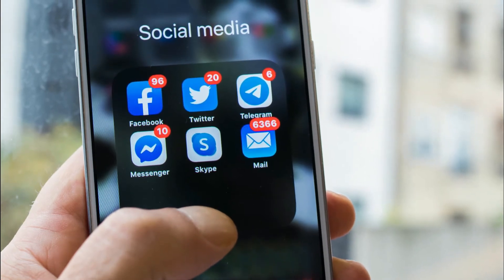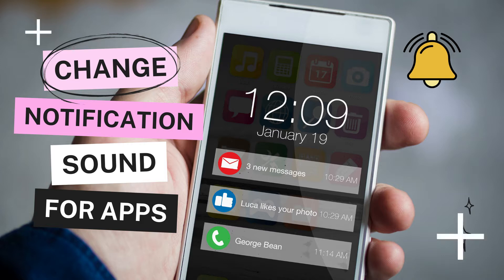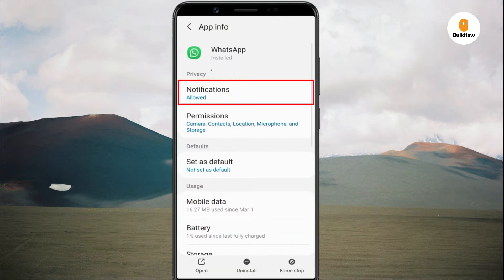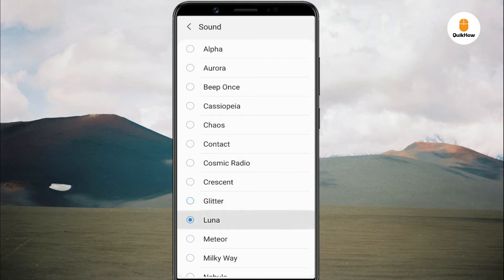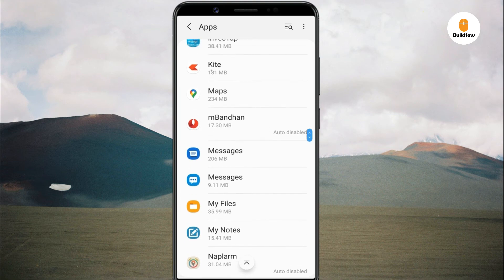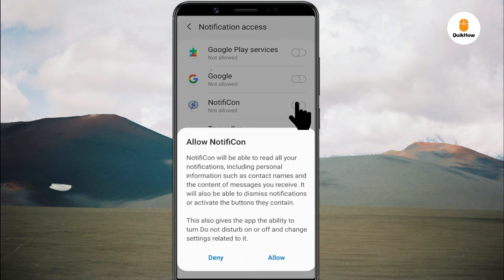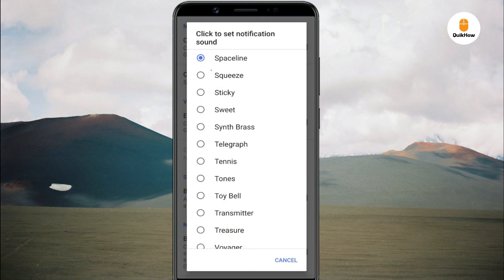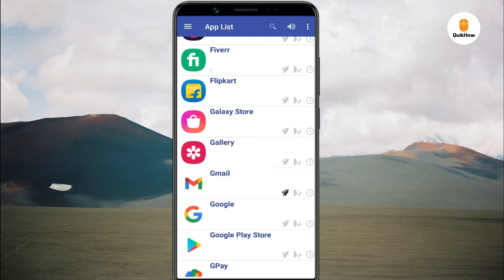Change Notification Sounds for Specific Apps on Android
Notifications are essential, but they can become a distraction if you need to check your phone frequently. That’s why it’s best to set custom tones for certain apps so that only the most important alerts grab your attention. I'll show you how to change notification sounds for each app on your Android phone.

--- Related searches ---
How to change notification sounds for each app on Android Phone.
How to set different notifications sounds for different apps on Android phone.
How to set different notification sounds per app on Android.

notificationsound androidnotificationsound quikhow 💡More tech tips on our second channel!